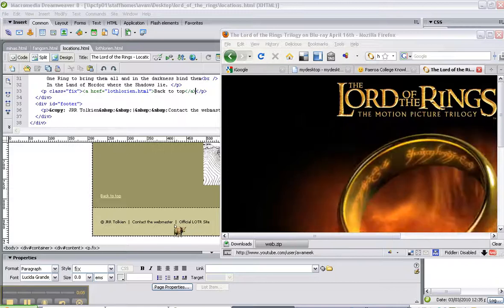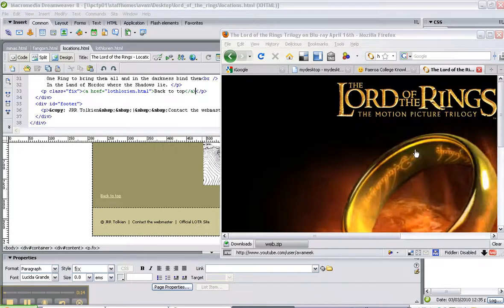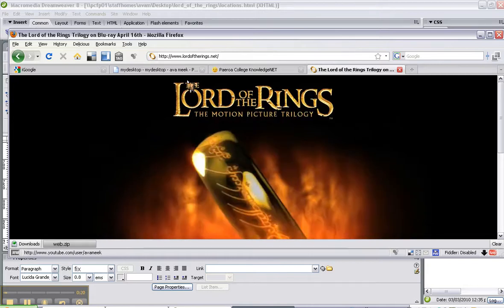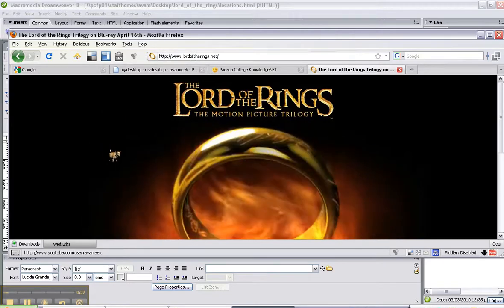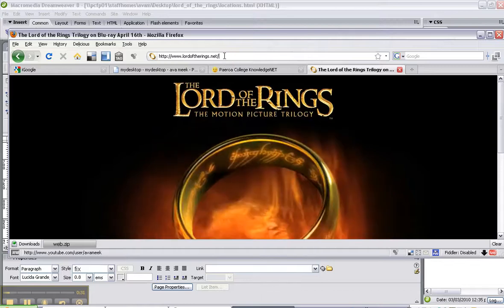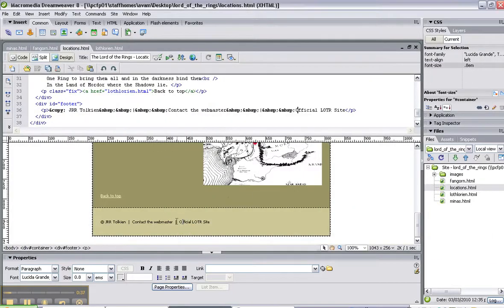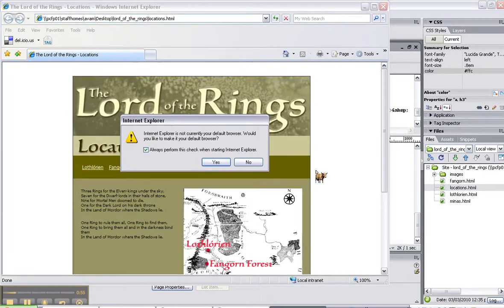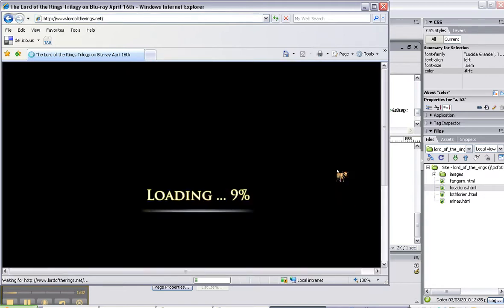dreamweaver_LOTR_5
Captured by avameek